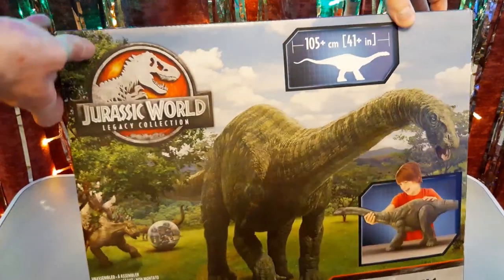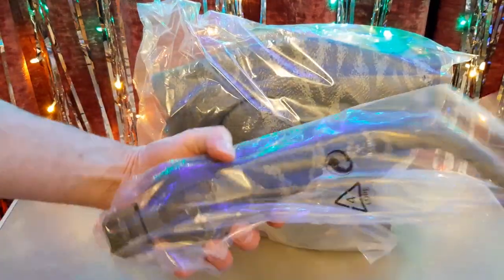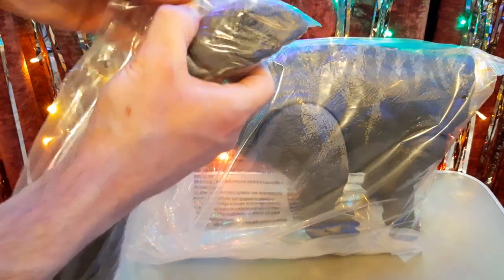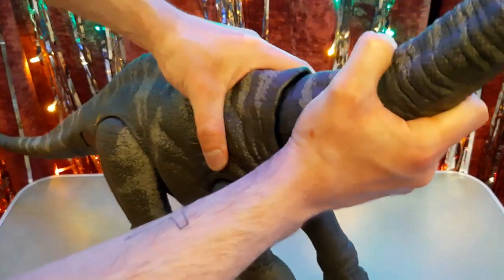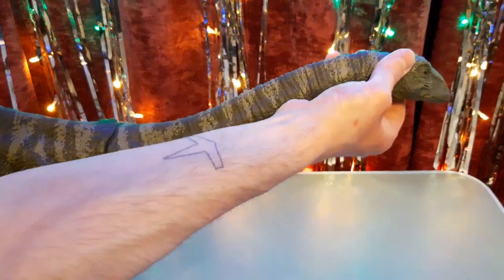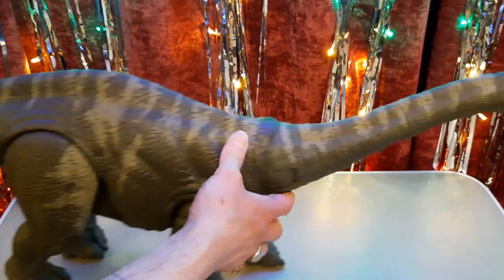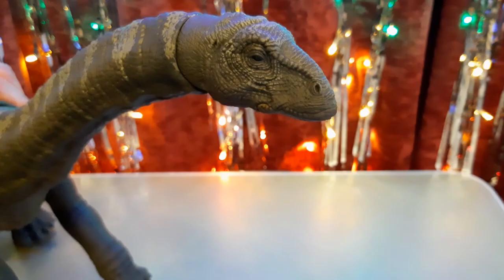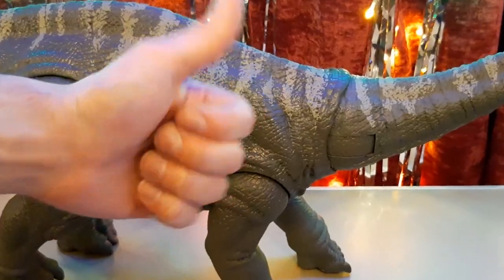MASSIVE JURASSIC WORLD Legacy Collection APATOSAURUS Giant Long Neck Dinosaur Jurassic Park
Unboxing and a quick look at the giant Jurassic World Legacy Collection Apatosaurus.

I have a lot more Jurassic World videos to come, so feel free to leave ideas in the comments and tell me is there anything in particular you would like to see. Many thanks and take care.